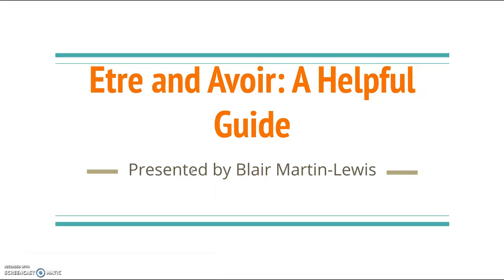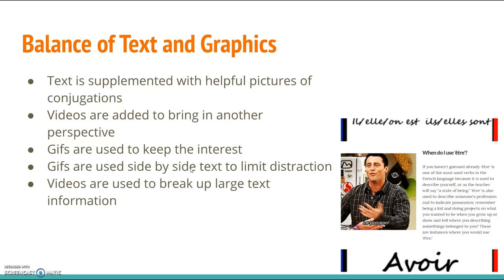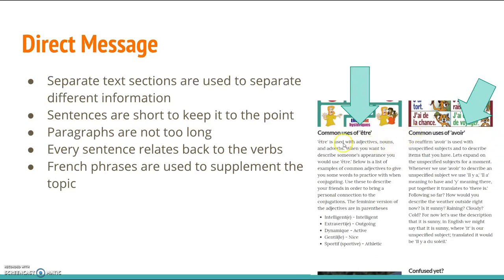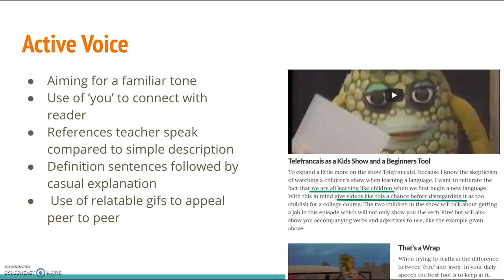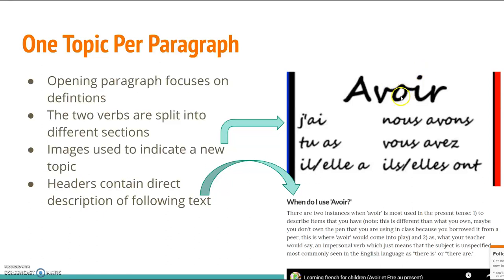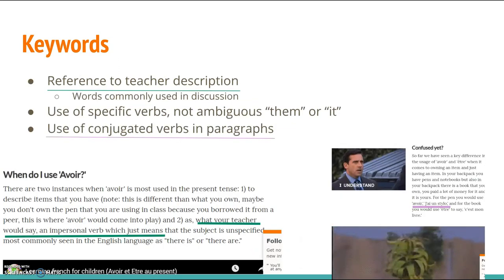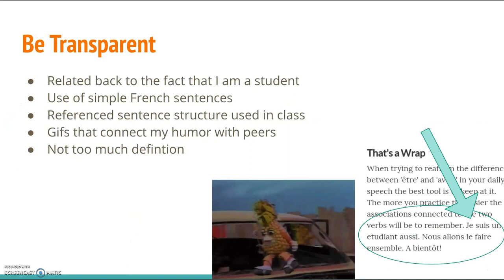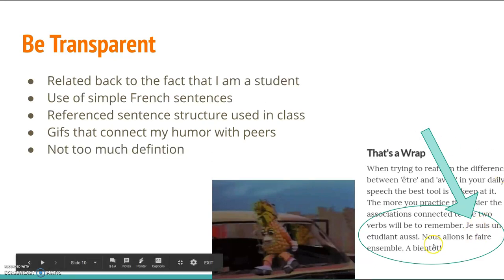Etre and Avoir Presentation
Screencasting presentation on my webpage covering the helpful tips and tools on when to use the two verbs